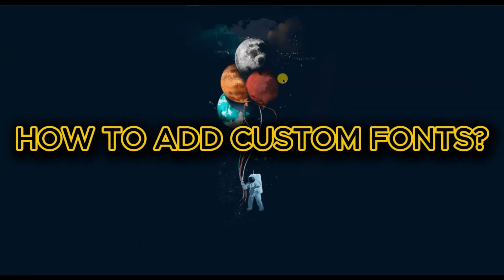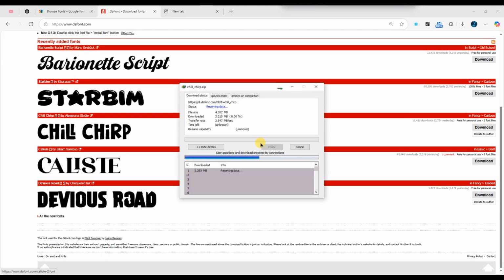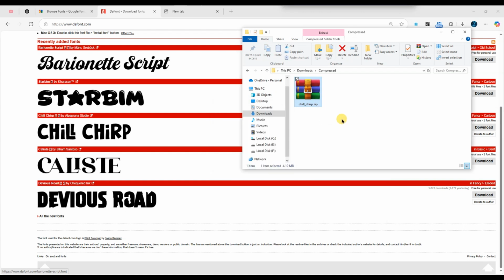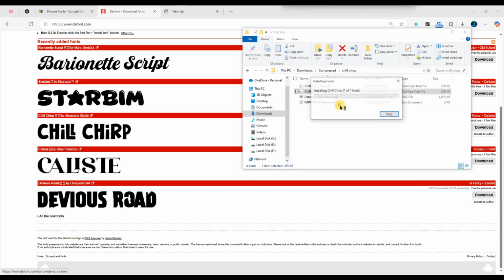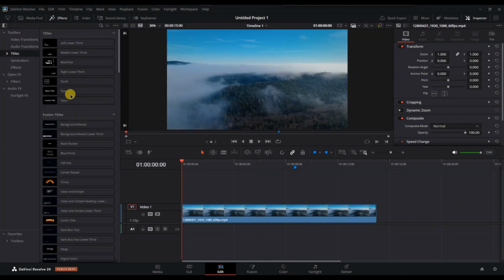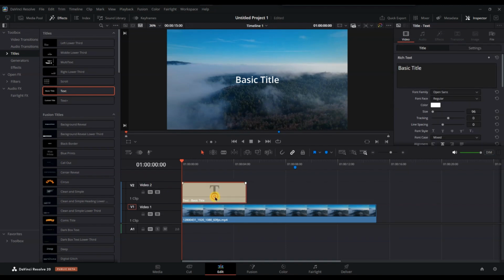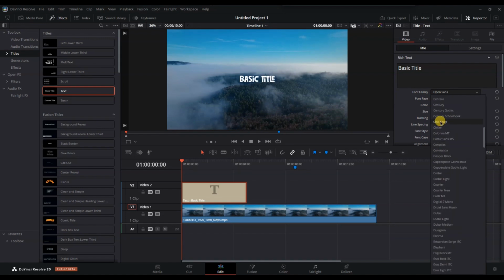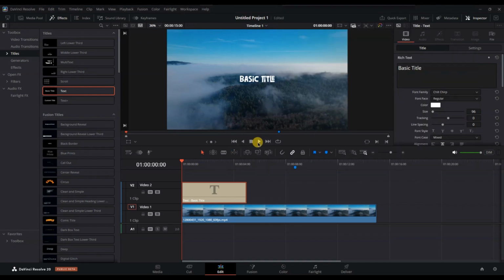How to Add Custom Fonts 2025?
Want to make your DaVinci Resolve projects stand out? In this easy tutorial, we'll guide you step-by-step on how to add custom fonts in DaVinci Resolve, giving your videos a unique and professional look. Whether you're working on a video project, editing a film, or designing text for a special effect, custom fonts can take your project to the next level.

We'll show you how to install custom fonts on your system, apply them in DaVinci Resolve, and troubleshoot common issues. With this guide, you’ll be able to create text designs that truly represent your creative vision.

Got any questions or suggestions? Drop them in the comments, and we’ll be happy to help!